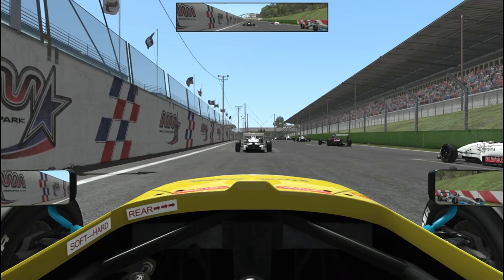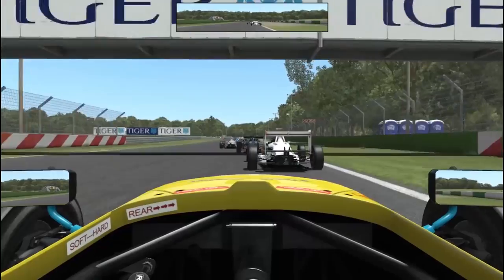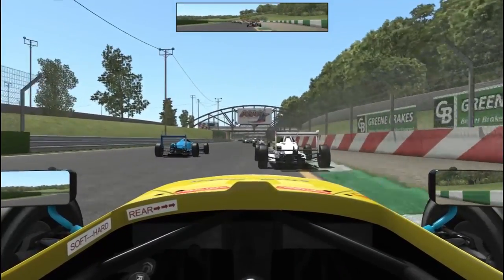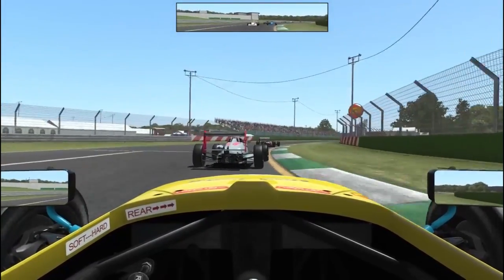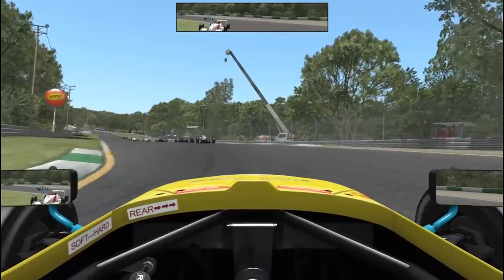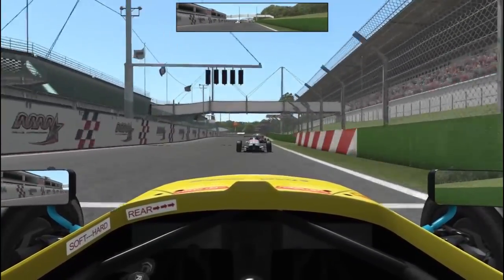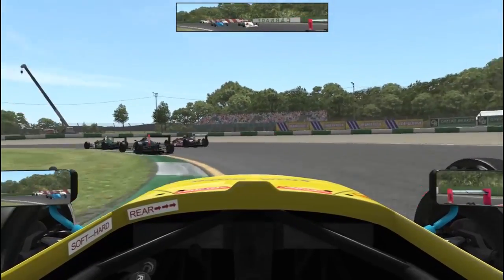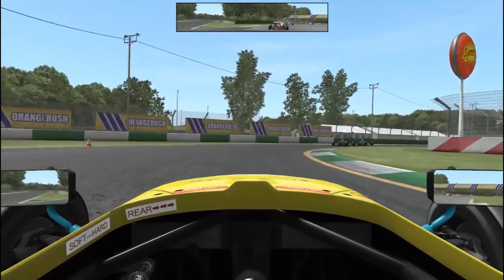rFactor 2 - USF2000 First Impressions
So after lots of whining, I finally got my hands on the USF2000. (It's before midnight so it's still pre-release dammit)

This car is actually really good. Very friendly to new drivers whilst still providing a challenge to the more experienced of us.